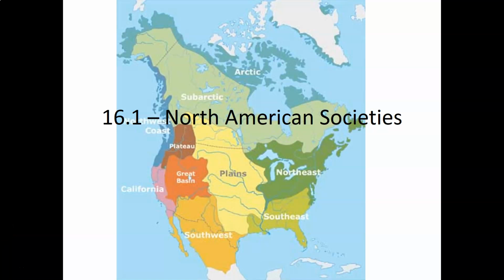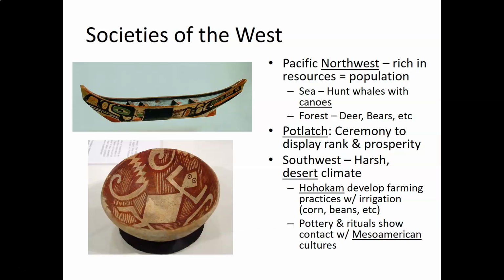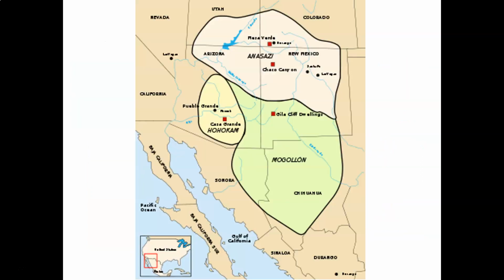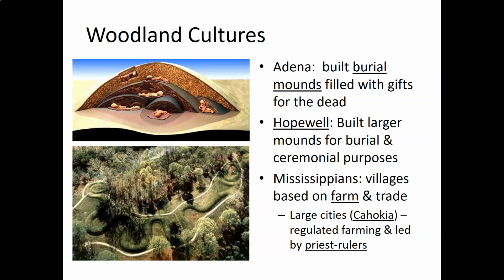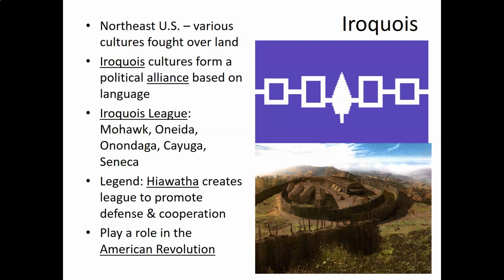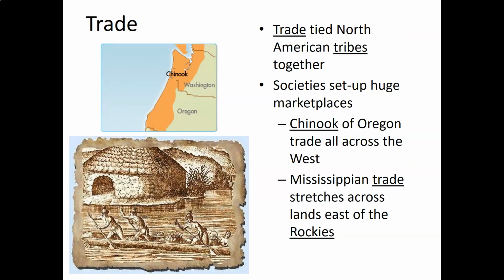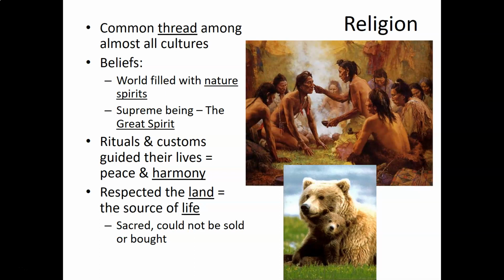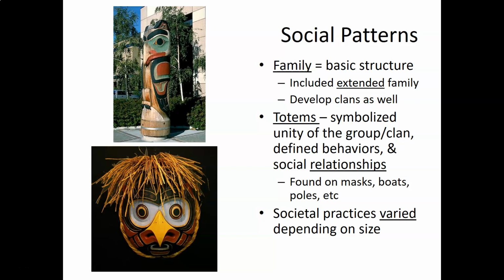WHST - 16.1 - North American Societies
In this lecture we examine the key traits and practices of the various societies of North America before the arrival of Europeans.